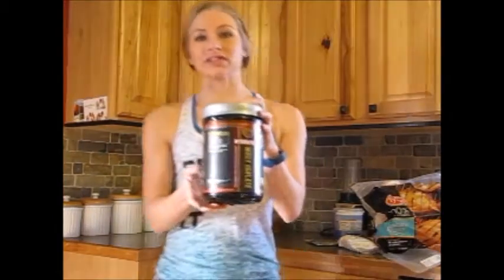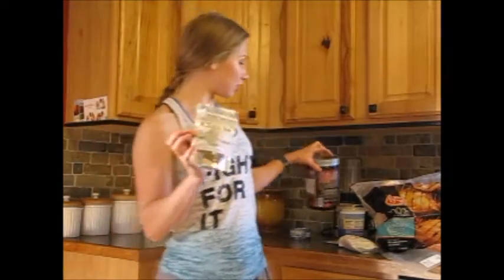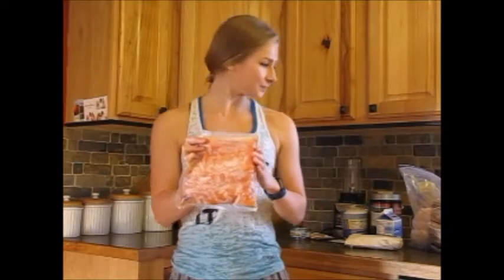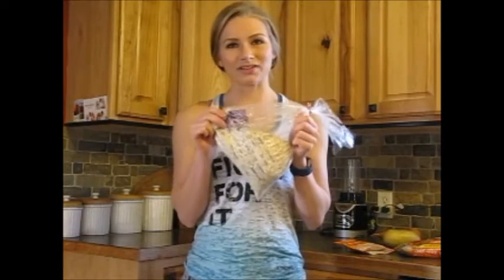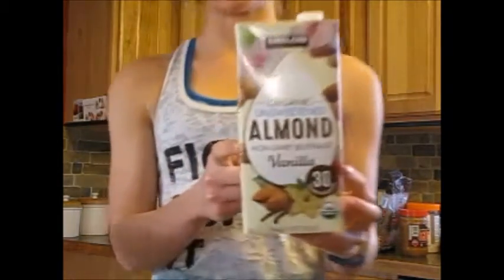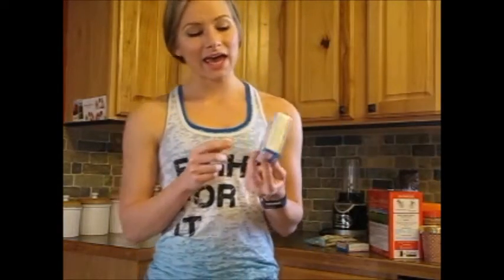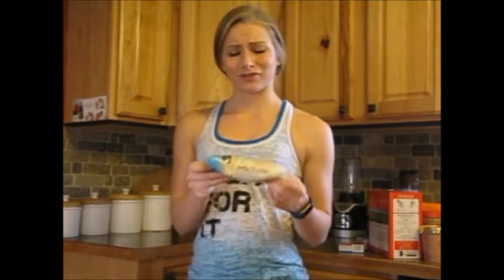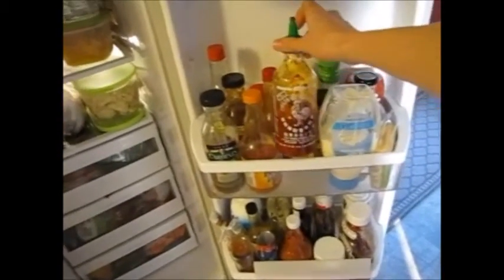Let's look into my fridge and pantry!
Thanks everyone for your support and be sure to comment on what content you would like to see next!